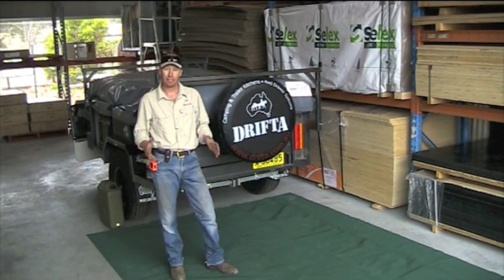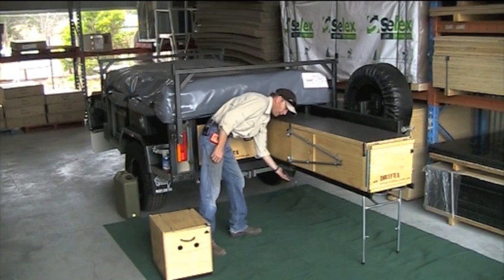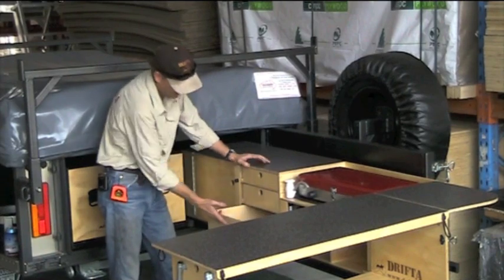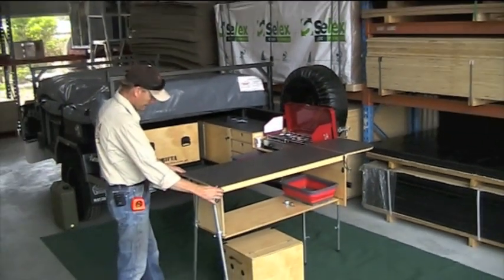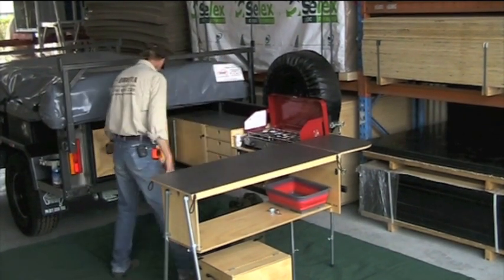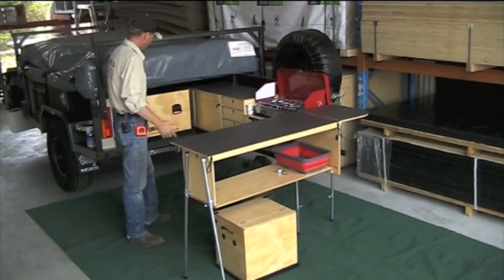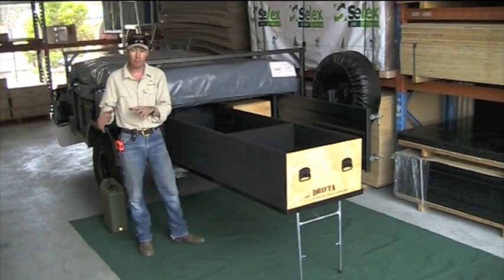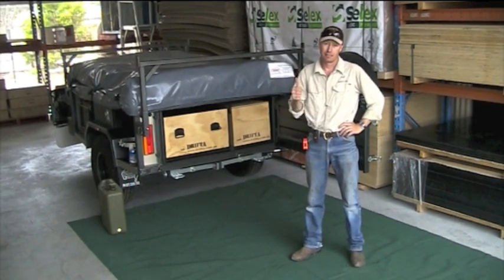Drifta Pull Out with Return package deal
luke the drifta, showing our DPOR PD trailer kitchen. so a Drifta Pull out with Return kitchen, tucker box, and full length storage box. full